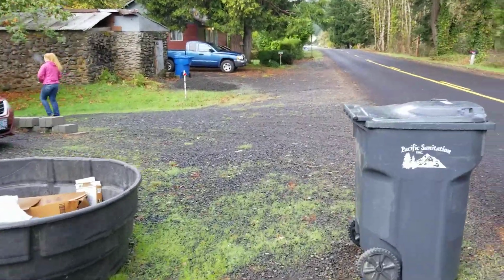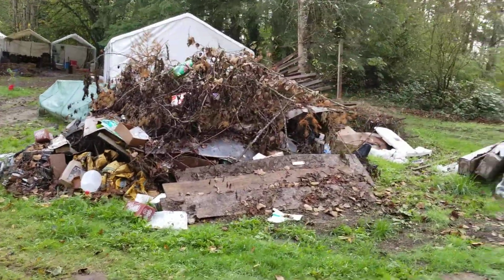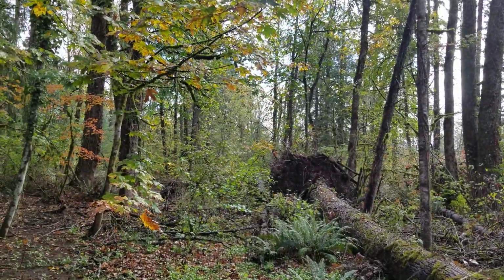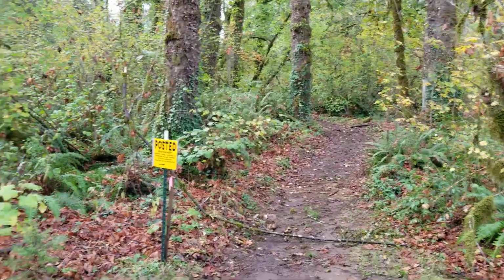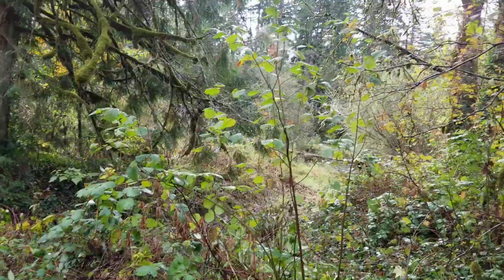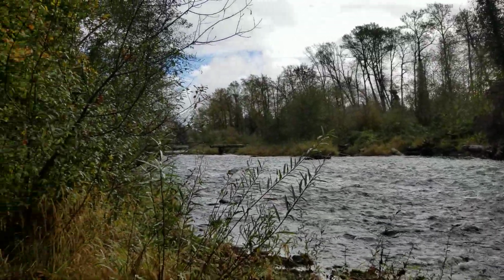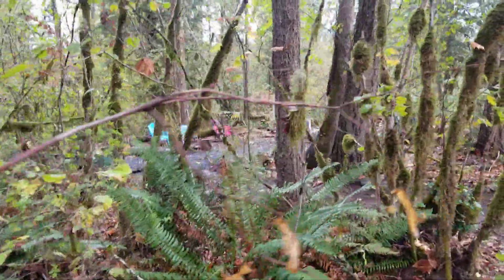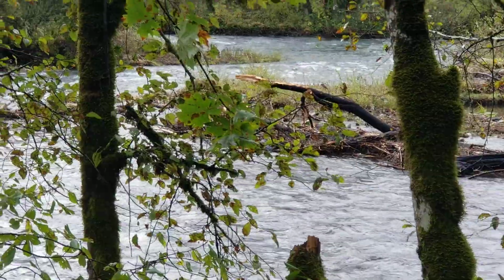21476 Ferry Rd SE; Stayton, OR 97383. Property clearing progress report